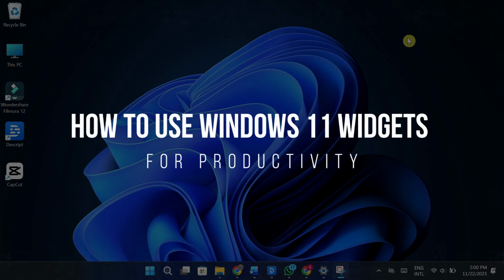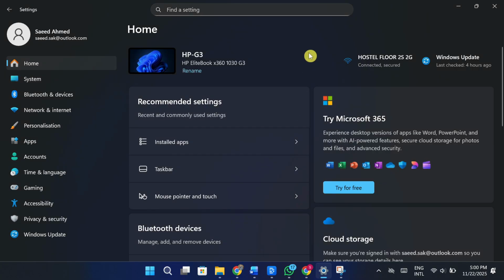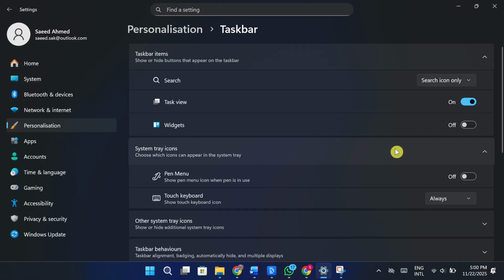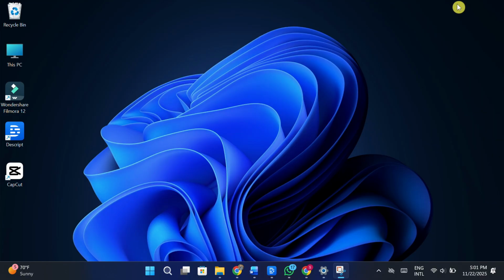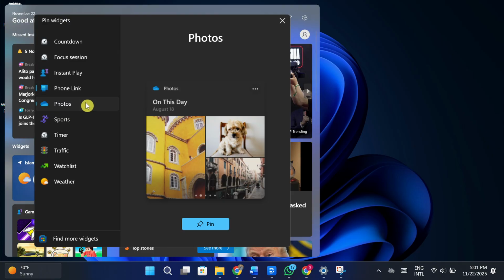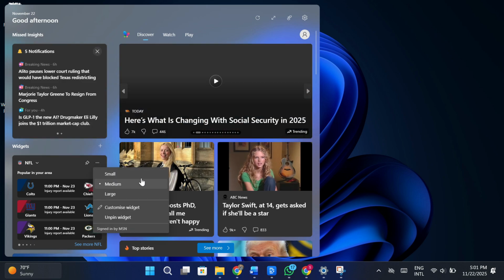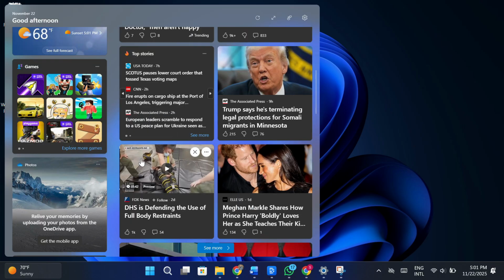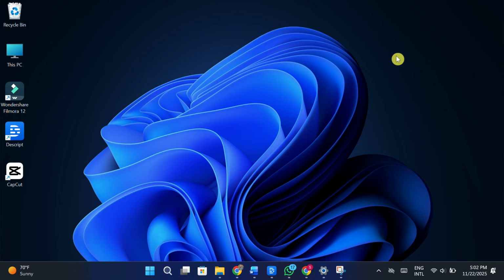How to Use Windows 11 Widgets for Productivity | Unlock Smarter Workflows & Daily Efficiency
Want to maximize your productivity on Windows 11? In this video, I’ll show you how to use Windows 11 Widgets to streamline your daily tasks, stay organized, and access key information without breaking your workflow. Whether you're a student, remote worker, or creator, widgets can help you stay focused and work smarter.

🔶 What You’ll Learn in This Windows 11 Widgets Guide:
🔶 How Widgets improve focus and task management
🔶 The best productivity widgets every user should enable
🔶 How to customize your widget board for quick access
🔶 Tips to integrate widgets into your daily routine
🔶 Hidden features inside the Widgets panel many users miss

🟢 Why Use Windows 11 Widgets for Productivity?
🟢 Keep weather, calendar, tasks, and news in one place
🟢 Reduce distractions with quick-glance information
🟢 Improve workflow efficiency with personalized widgets
🟢 Perfect for multitaskers, creators, and busy professionals
🟢 Zero-cost productivity boost built right into Windows 11

🔶 Students managing school schedules
🔶 Remote workers juggling meetings and deadlines
🔶 Professionals who want faster access to key info
🔶 Content creators who need real-time updates
🔶 Anyone looking to upgrade their Windows 11 experience

🟢 Found This Breakdown Helpful?